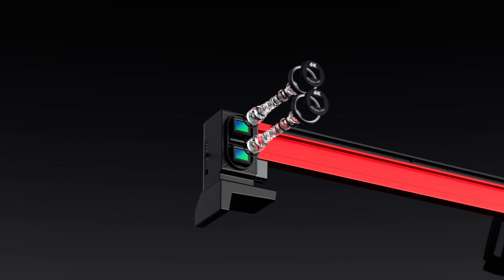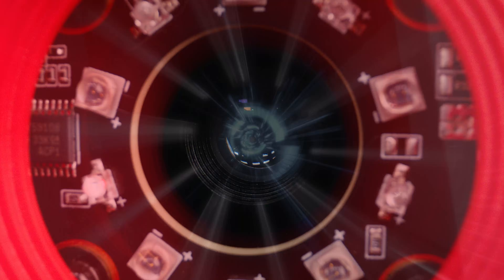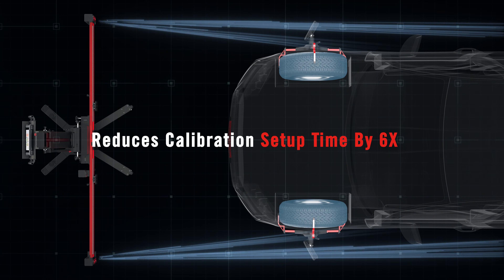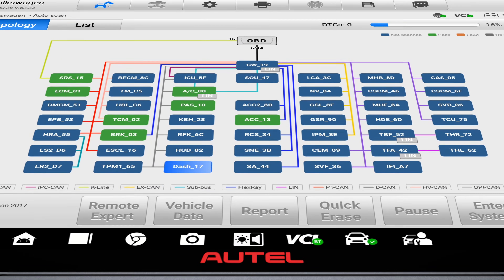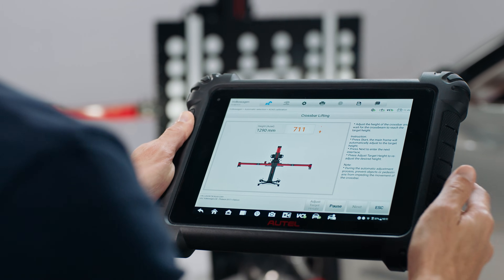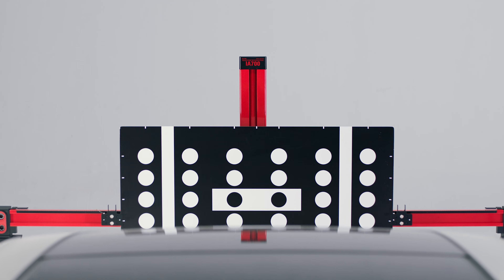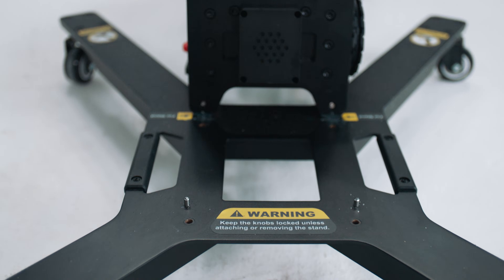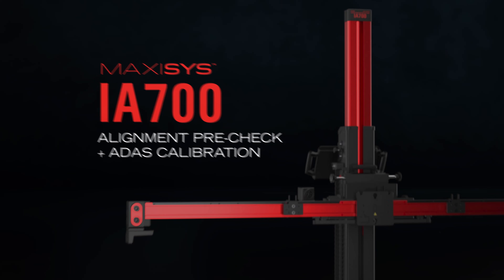IA700 Modular ADAS Calibration System | Autel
Advanced Modular ADAS
In-shop / Mobile Solution

The Autel IA700 is a state-of-the-art and versatile wheel alignment pre-check and ADAS calibration system engineered for both in-shop and mobile applications – move from bay to bay and shop to shop.

It features optical positioning that reduces target setup by 6X versus mechanical measurement, unlevel floor compensation that eliminates failed calibrations due to uneven surfaces, and integrated alignment pre-check in a single system and workflow.